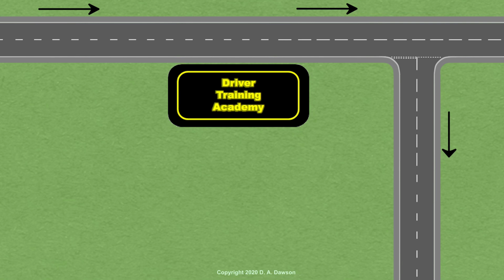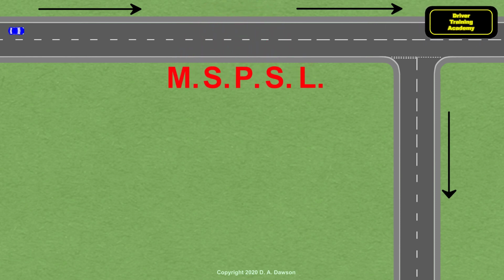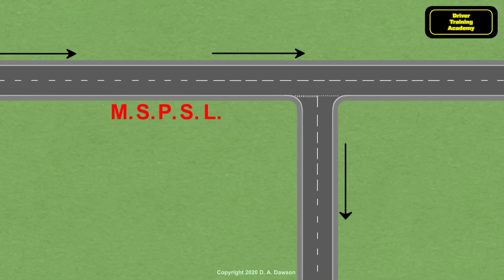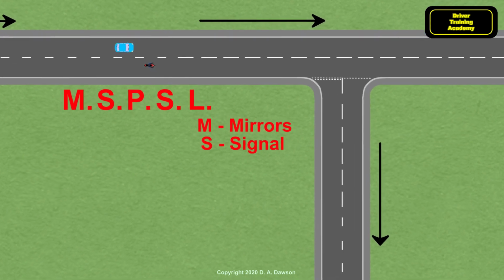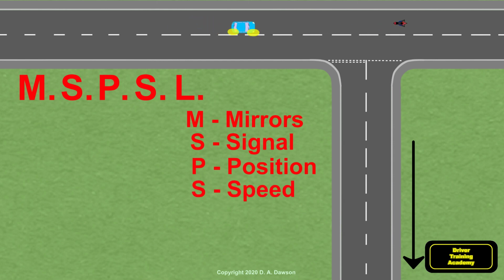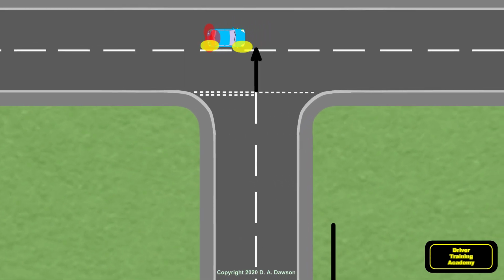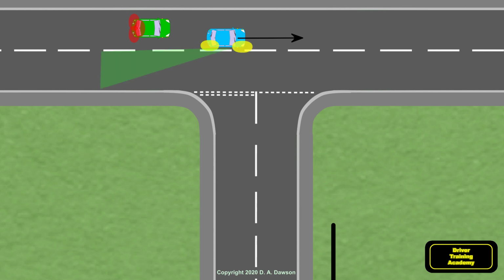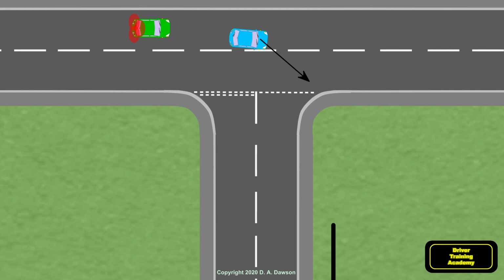Junctions - right approach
The second of 4 videos explaining the main points of junctions to drivers in the UK.

Note that the highway code changed after this video was published to give pedestrians higher priority at junctions.